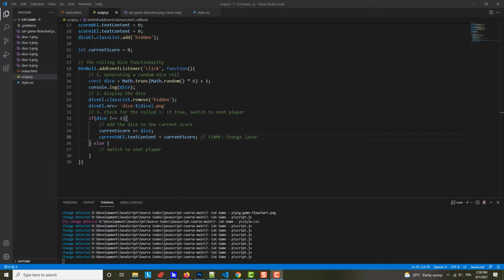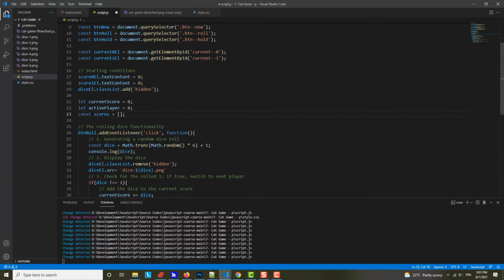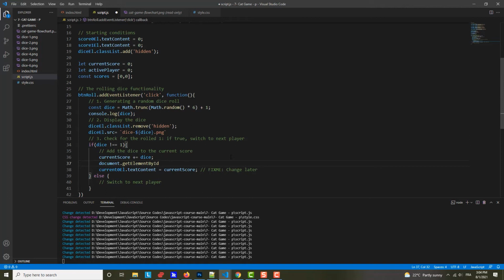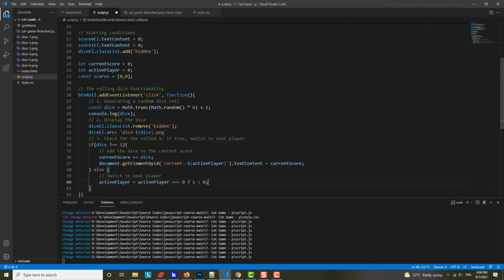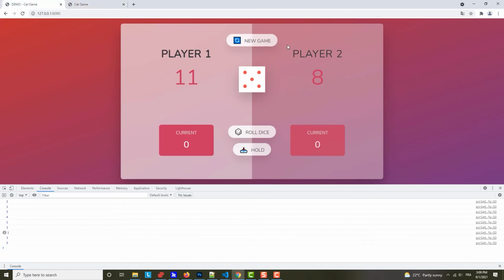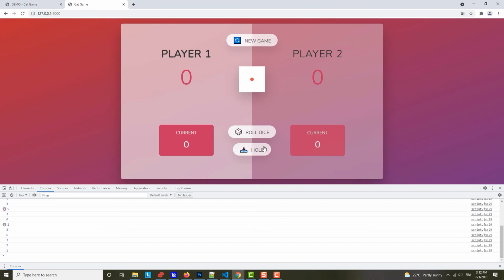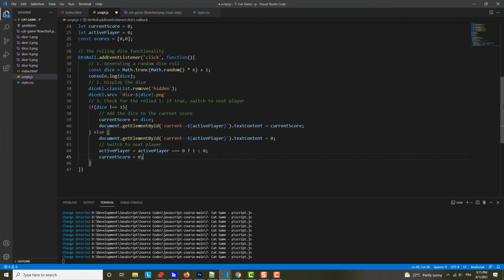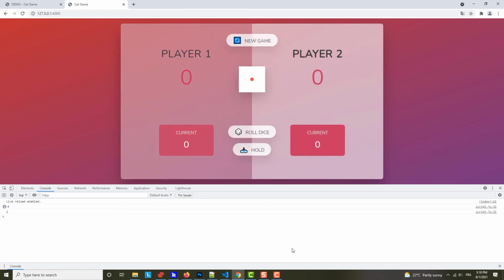58- Switching Active Player - Toggle class - The DOM Manipulation JavaScript - JavaScript Tutorial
58- Switching Active Player - Toggle class - The DOM Manipulation JavaScript - JavaScript Tutorial

You'll see in this video how to use the toggle class method in JavaScript to add or remove a CSS class